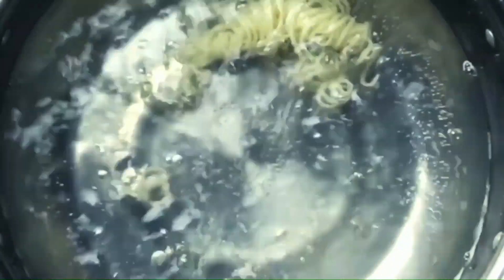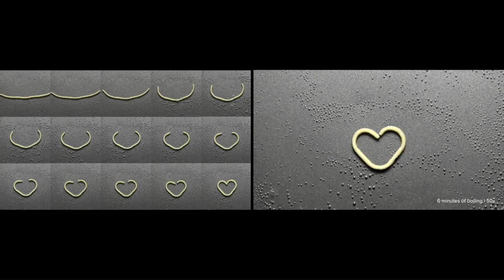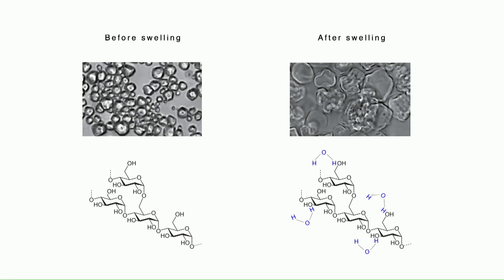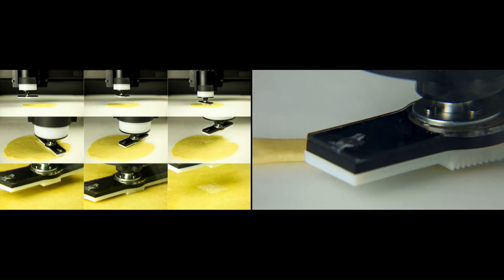What nature teaches us about sustainable design | Lining Yao | TEDxPittsburgh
Dr. Lining Yao from Carnegie Mellon University shares research and practice about sustainable morphing matter, which can help us rethink the way make, grow, and eat.  Lining Yao designs sustainable morphing materials to advance science and society. Director of the Morphing Matter Lab at Carnegie Mellon University, she speaks and practices designs in the language of nature, material science, mechanics, and computational fabrication. Combining scientific curiosity and problem-solving, Lining and her lab develop processes, materials, tools, and applications of adaptive, dynamic, and intelligent morphing matter from nano to macro scales, oftentimes inspired by and designed for nature. This talk was given at a TEDx event using the TED conference format but independently organized by a local community.